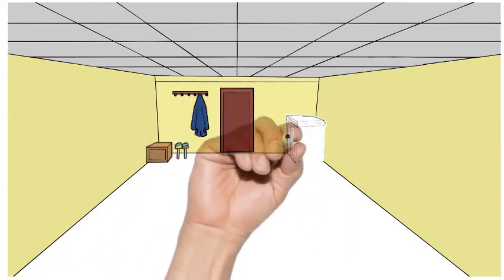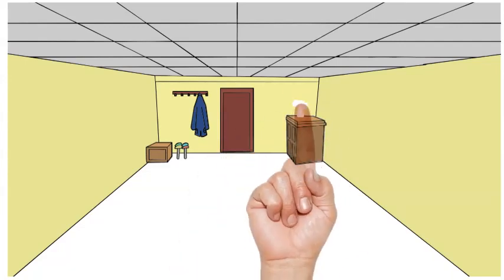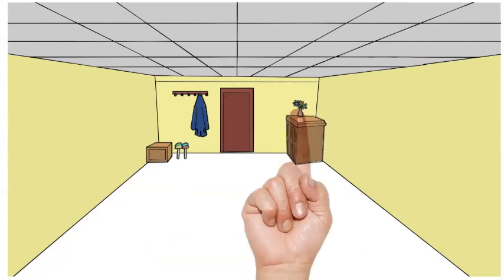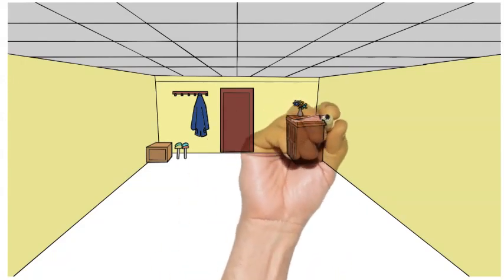LIVE TODAY FOR TOMORROW: The FULL Video Guide to Living a Better, More Productive Life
Live Today for Tomorrow means focusing on the present moment and making choices that will have a positive impact on your future. This can involve setting goals and making plans for the future, while also being mindful of the present moment and making the most of it. It may involve making decisions that are difficult or uncomfortable in the short term but that will ultimately lead to a better future. It may also involve being mindful
of your actions and how they impact others as the choices you make today can have a ripple effect on your future and the future of those around you. Overall living today for tomorrow involves being proactive and making choices that will lead to a better future both for yourself and for others.